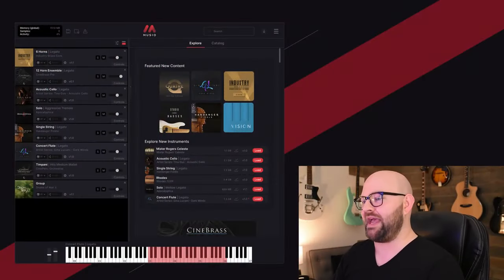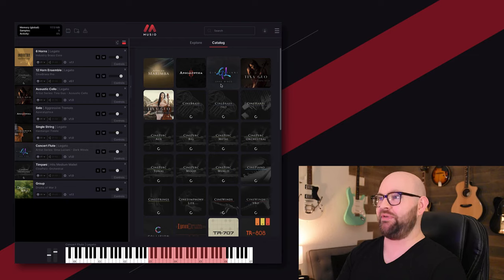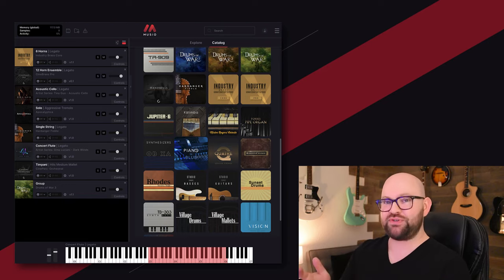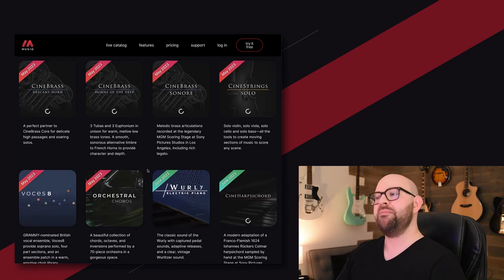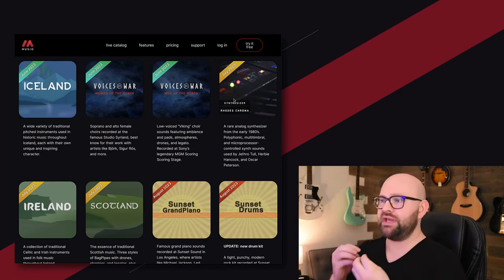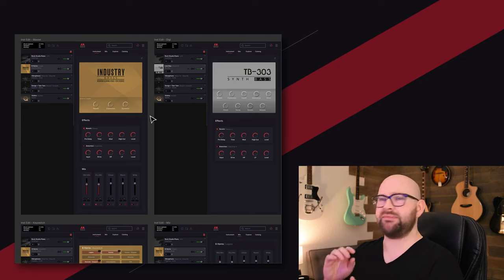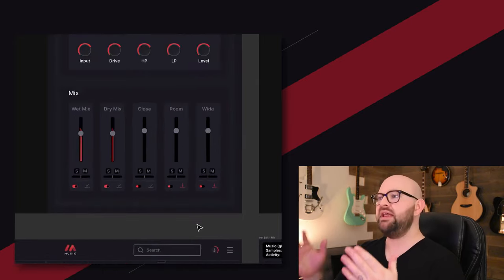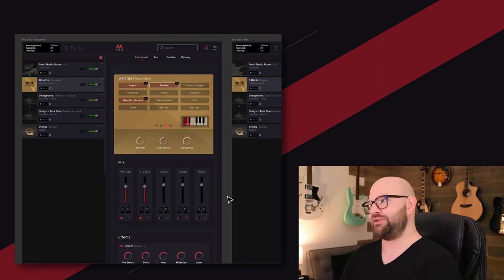Check out the new instruments and features coming to Musio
A quick look at all the exciting content and features planned for the next few months of Musio

0:00 - Intro
0:20 - Offer Details
0:45 - What's in Musio now?
3:00 - Upcoming Content
5:15 - Upcoming Features
7:48 - Outro

Intro and Outro Music composed by Amanda Muse
- Created using Musio Instruments only